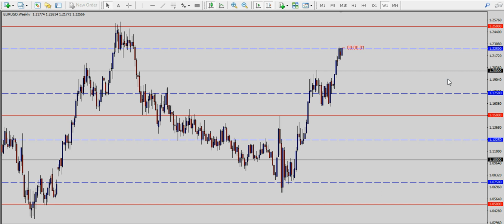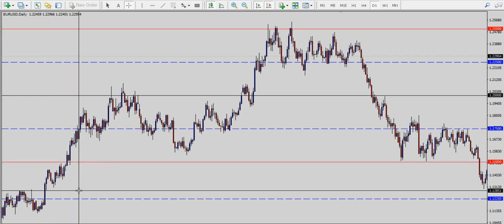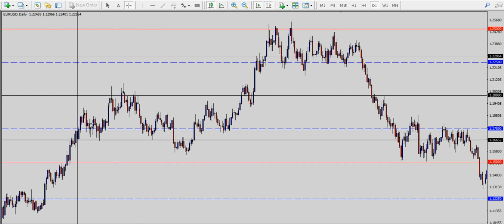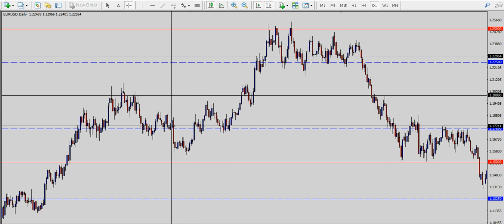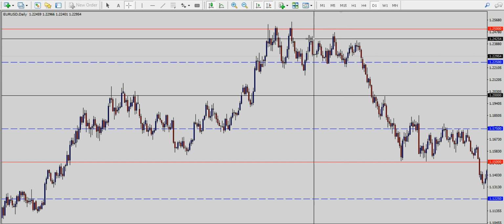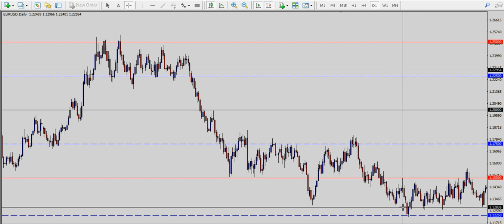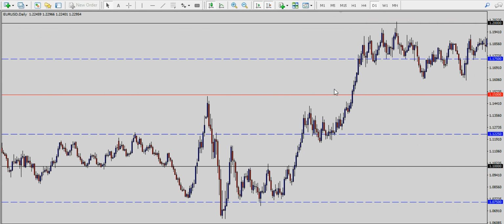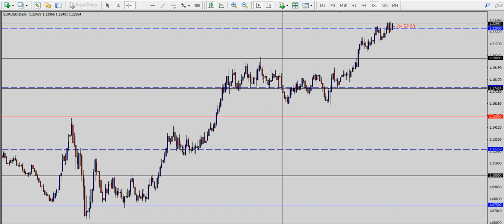QUARTERS THEORY EXPLANATIN (the rules behind)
this video explains what are the key levels and how they help with the analysis of the forex market. it explains the support and resistance levels  using the quarters theory